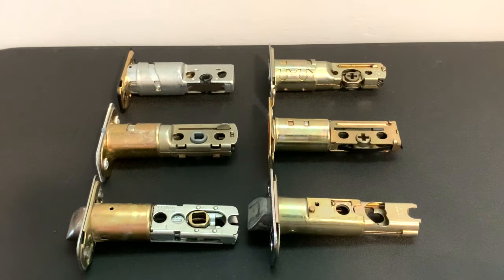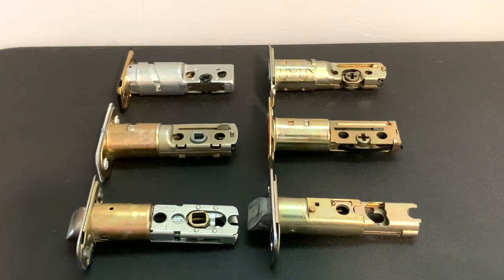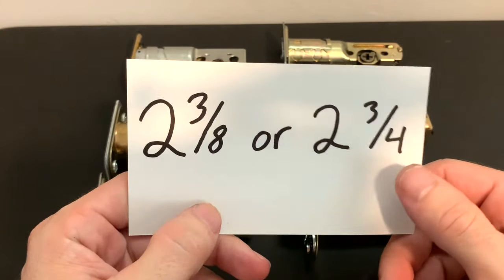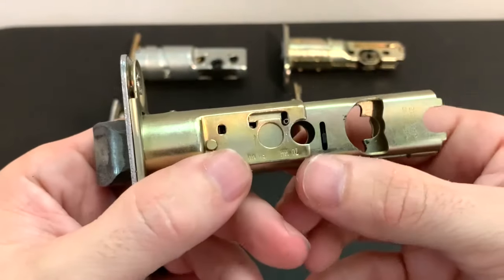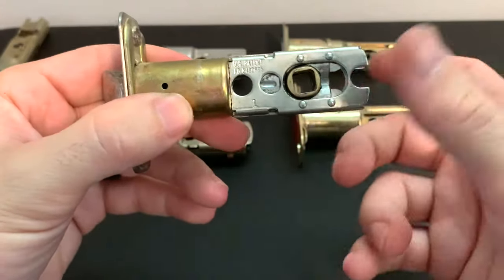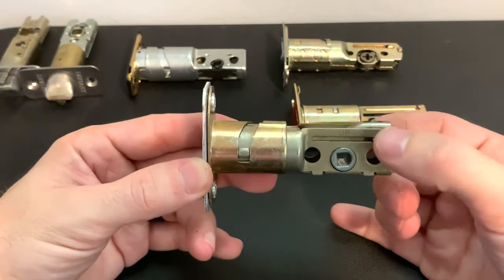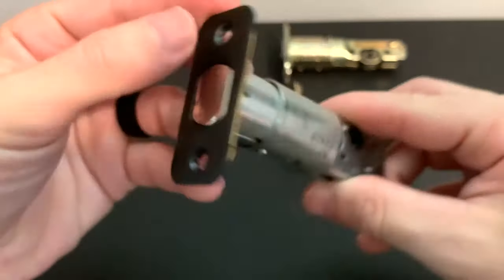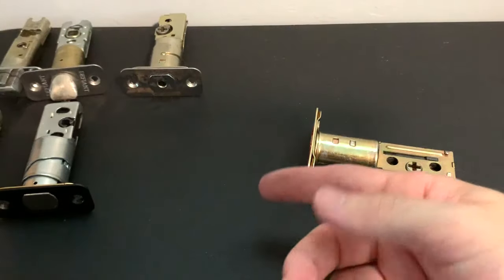How to Adjust Backset on Latch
How to adjust the most common residential door latches.

All donations will be used to further improve the quality of my content, frequency of giveaways and help me give back to the Locksmith/Locksport and DIY community!